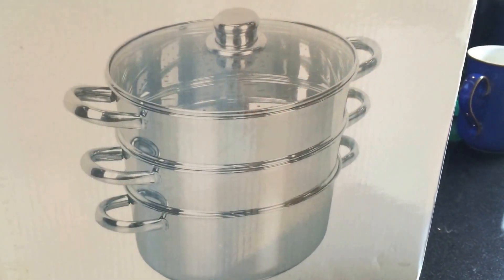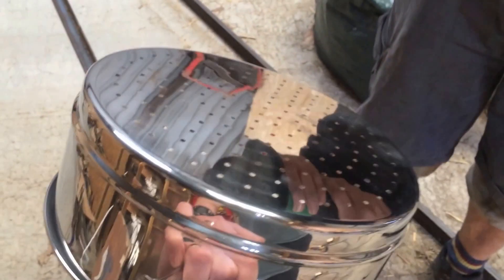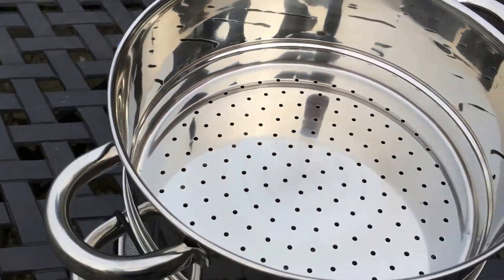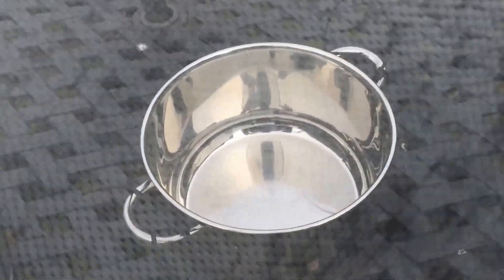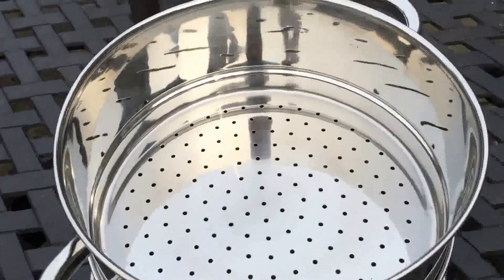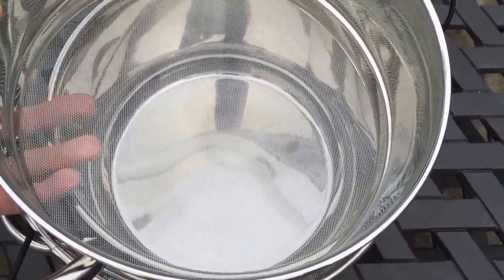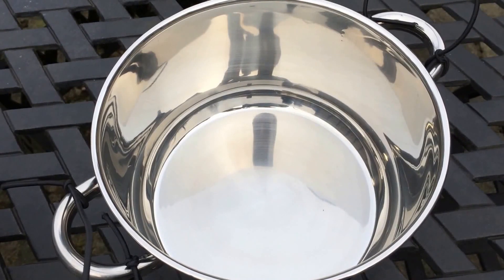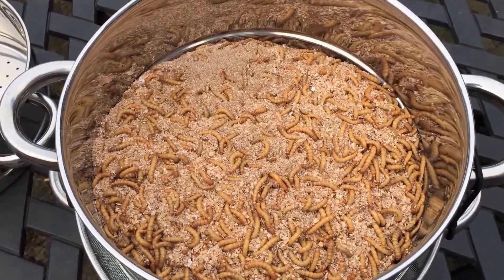The Edible Insect - Mealworm Farm Prototype - Week 1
The initial stock of pet grade mealworms have arrived and this is the prototype habitat / farm we have built to raise and breed the mealworms.

We chose stainless steel as we wanted to try and avoid plastic if at all possible.

We will now monitor the mealworms to see how this prototype performs and then make any adjustments and report back in the next video.